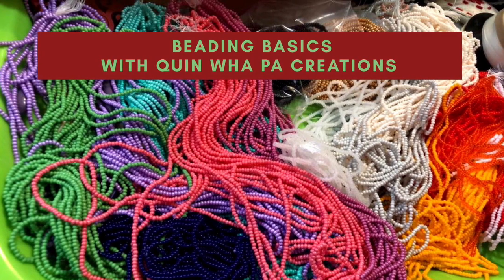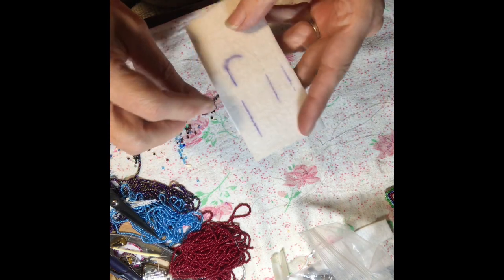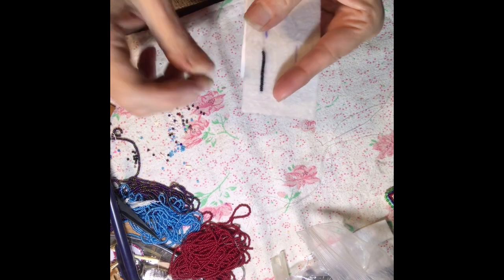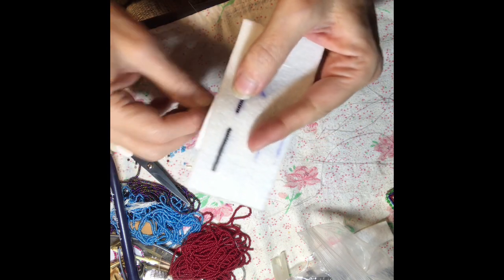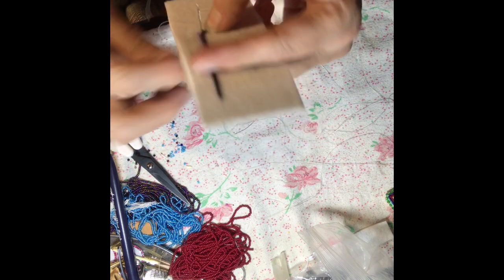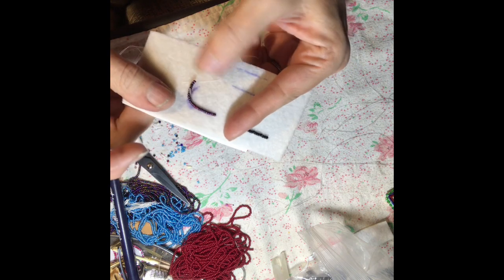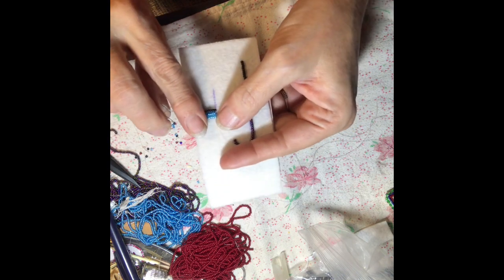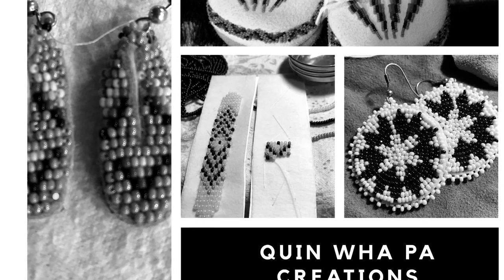Beading Basics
How to video to show my  beading basic techniques